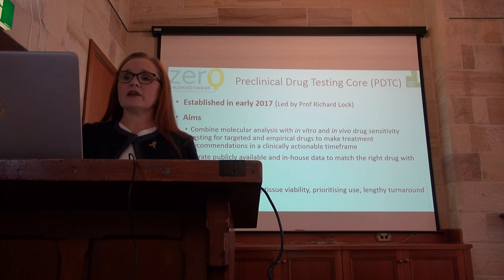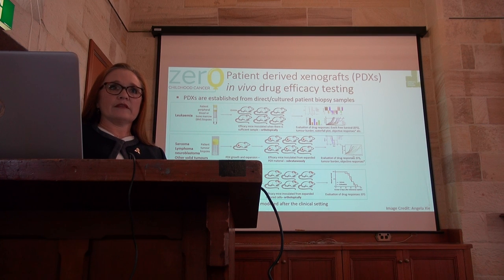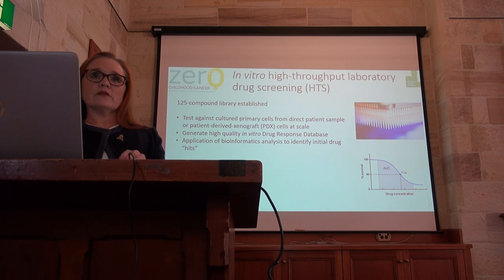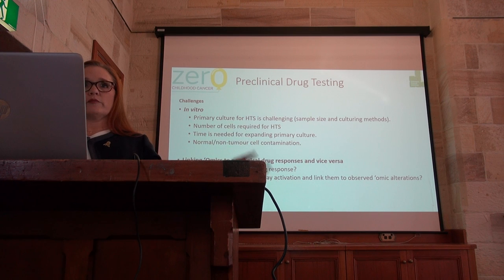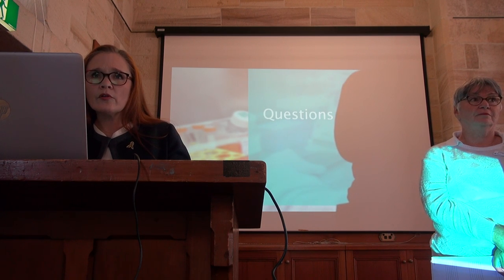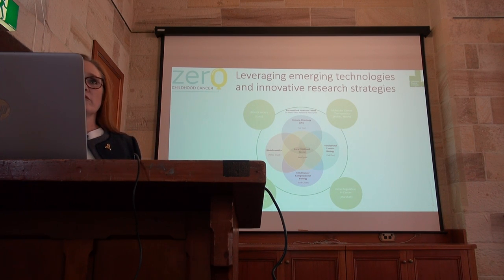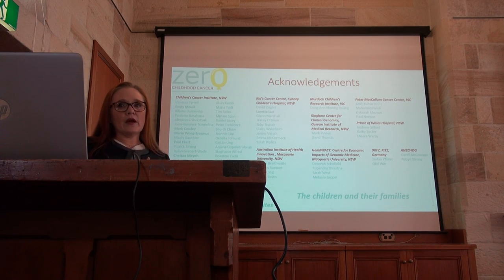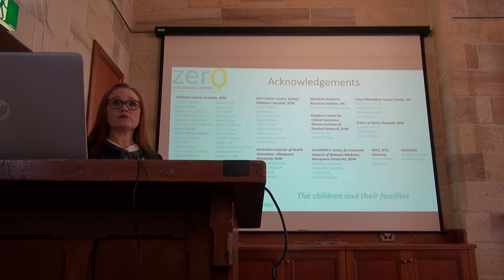Integrating New Genetic Technologies into Paediatric Oncology Part 2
The Randwick Precinct Roundtable Program provides a forum to advance collaborations between laboratory and clinical researchers, and facilitate strategic partnerships between the Nelune Comprehensive Cancer Centre (Prince of Wales Hospital), UNSW Sydney, the Lowy Cancer Research Centre, the Translational Cancer Research Network (TCRN), and South Eastern Sydney Local Health District.

Facilitator - Associate Professor Kathy Tucker
Associate Professor Kathy Tucker AO, founding head of the POWH Hereditary Cancer Centre is a leader in Hereditary cancer including paediatrics and a champion of Zero Childhood Cancer. Her expertise is bring the germline side of precision medicine to the clinic.

Presenter - Ms Vanessa Tyrrell
As the Program leader for Zero Childhood Cancer at Children’s Cancer Institute, Vanessa Tyrrell provides senior management accountability for establishing and sustaining the Program, ensuring efficient, effective, and medically responsible delivery of all aspects of the program, and building it into a sustainable national precision medicine platform in the long term. Vanessa is a Fellow of the Human Genetics Society of Australasia (FHGSA), Associate of the Royal College of Pathologists of Australasia (ARCPA), and has obtained Masters in Business Management (MBA) and BScBiomed. With more than 25 years’ experience in genetic testing she has extensive knowledge of clinical diagnostic genetics service delivery in both public and private sectors, laboratory management, accreditation, and quality assurance.

Presentation Topics:
1. What is paediatric precision medicine?
    - Zero Childhood Cancer Precision Medicine Program
2. How can we harness and integrate multi-modality emerging technologies in Paediatric Precision Oncology?
   - 'Omics and Preclinical research applications
   - Challenges and benefits
3. How can we bridge the gap?
   - Integrating translational research in to clinical care